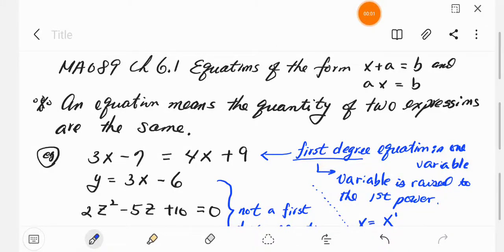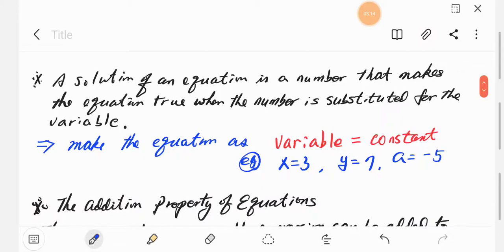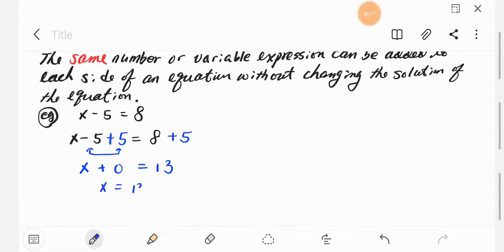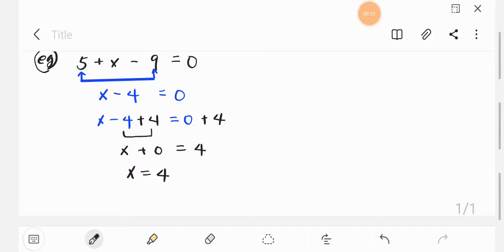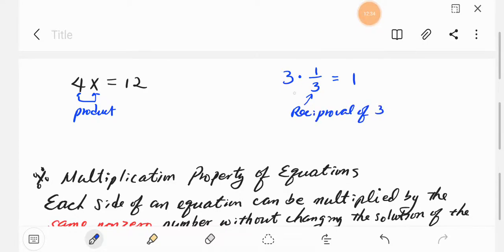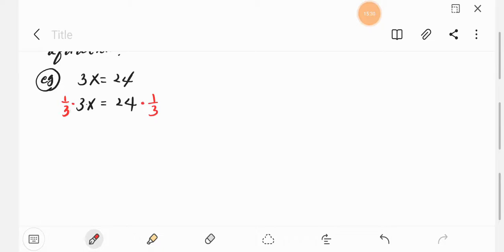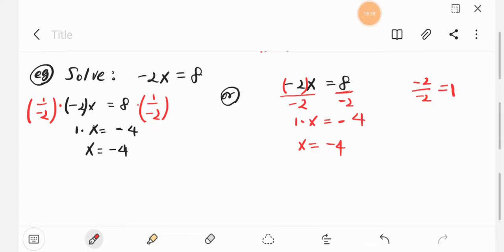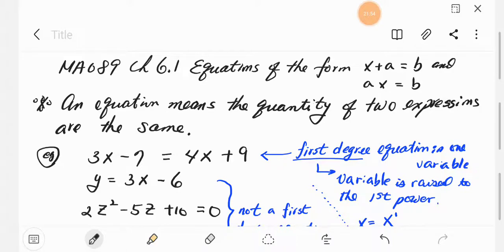MA089 6ED Ch6 1